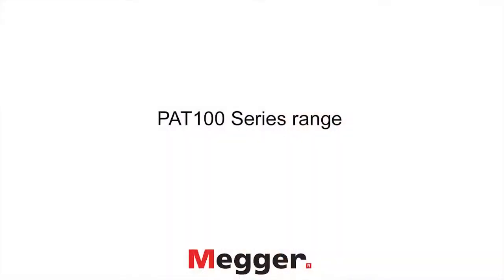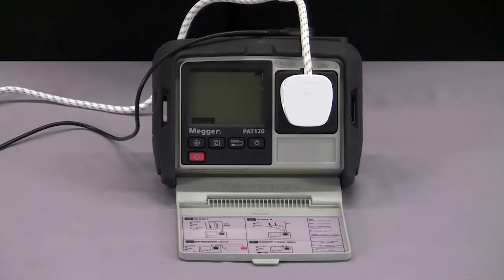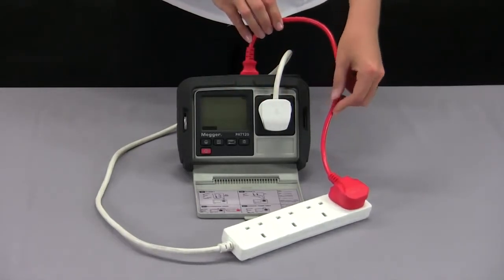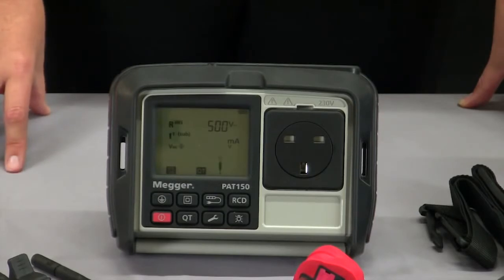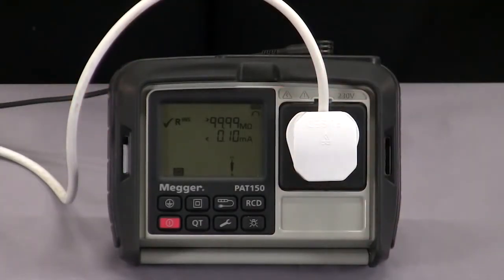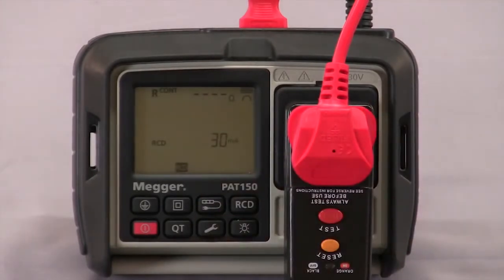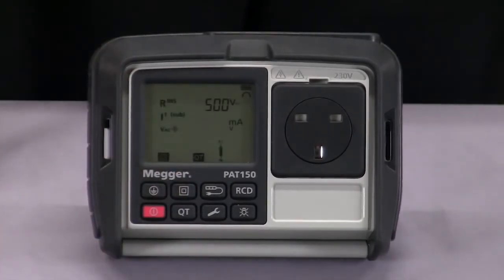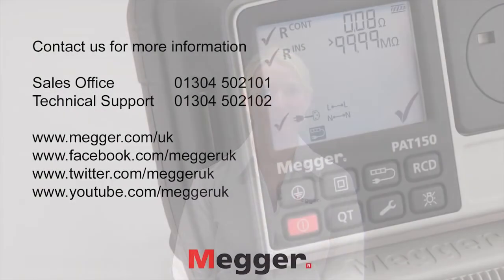PAT100 Series Product Demonstration Video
The PAT100 series of hand-held portable appliance testers enable simple, fast safety testing in all environments including offices, shops and business units. It is ideally suited to training organisations, easy to learn to use, tough and reliable yet with full  functionality.